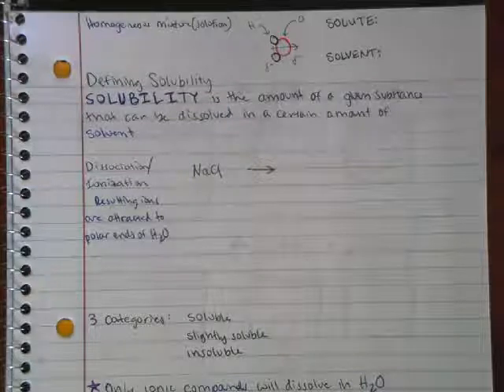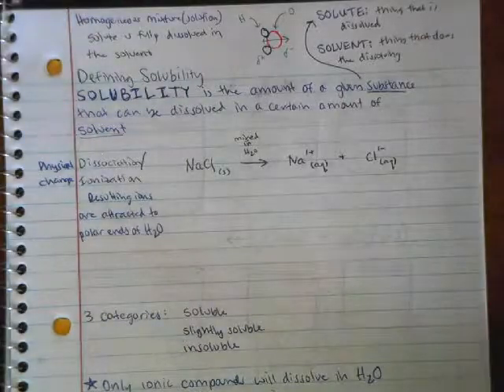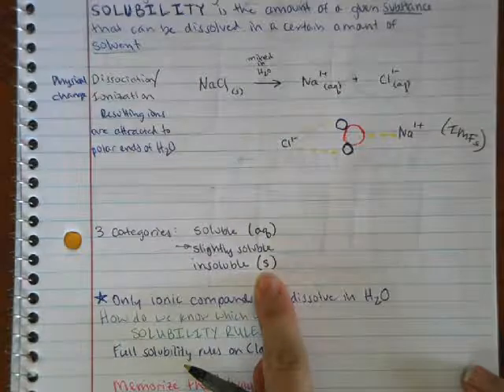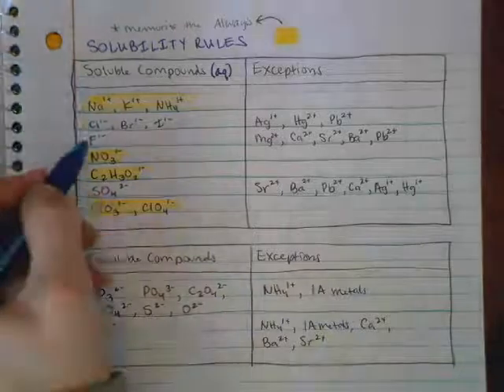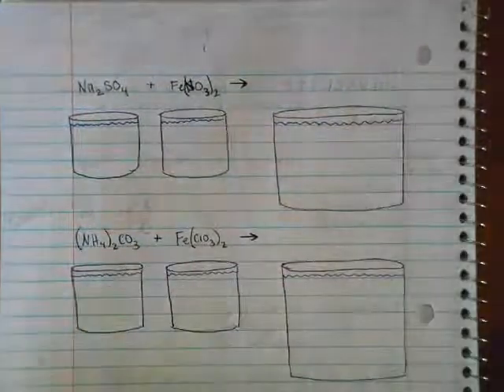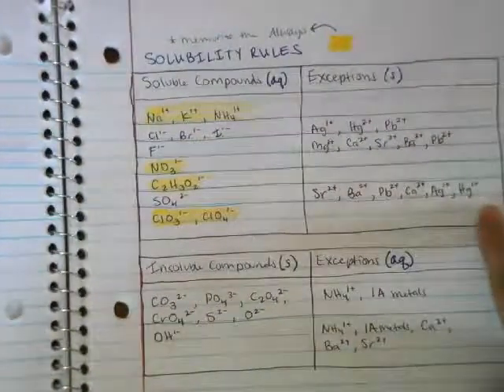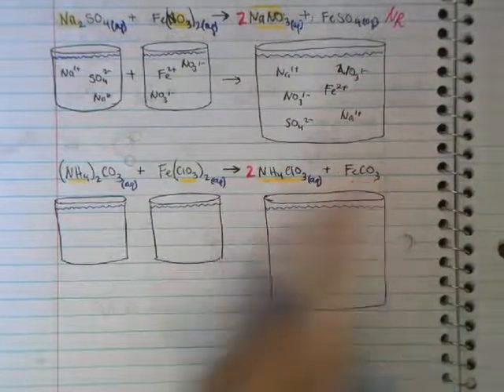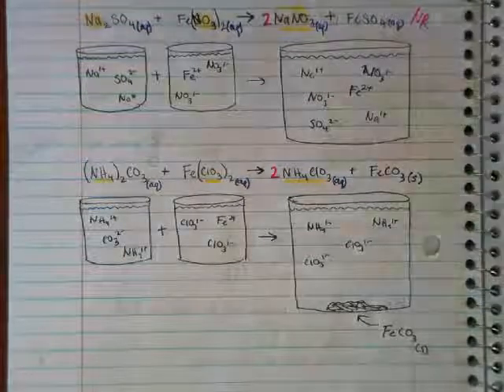Defining Solubility Notes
How to predict the solubility of ionic compounds in solution for single and double replacement reactions.